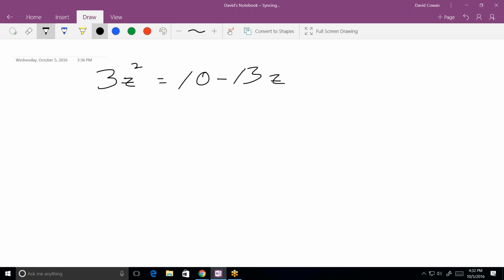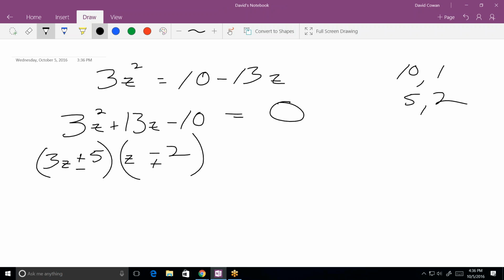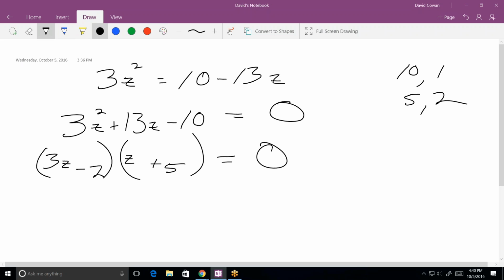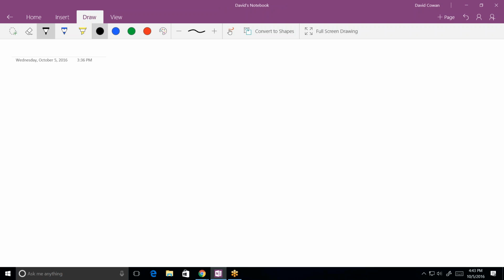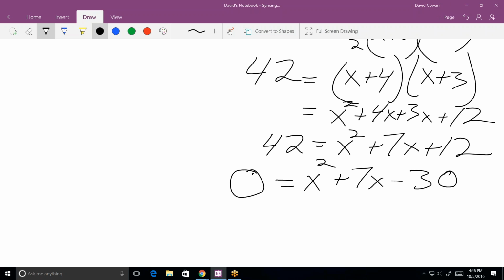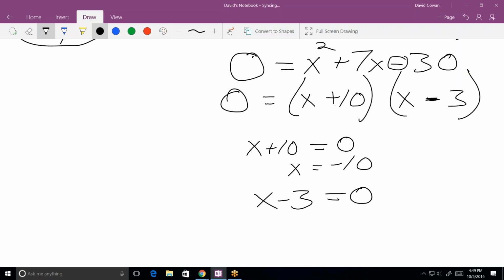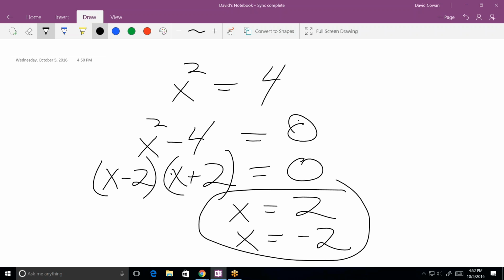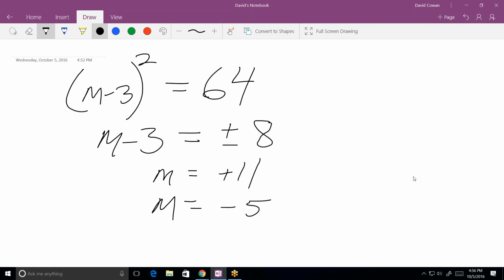Online Algebra 2 tutoring, AF100516